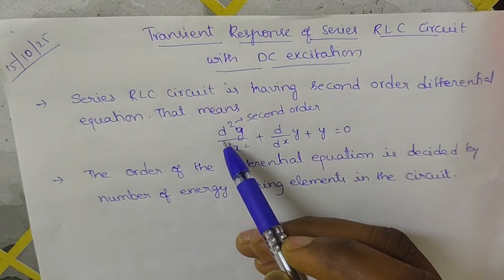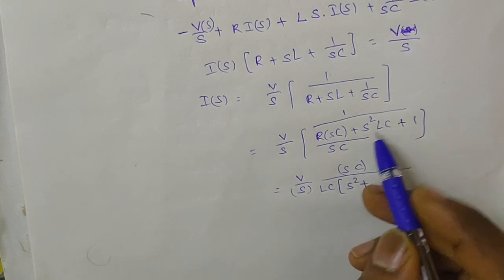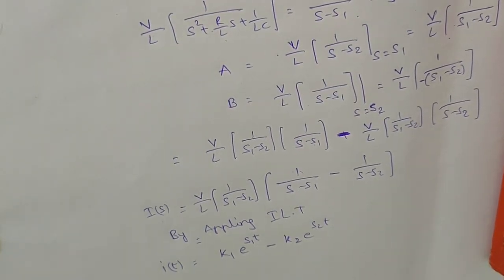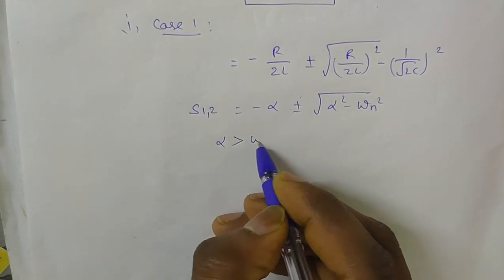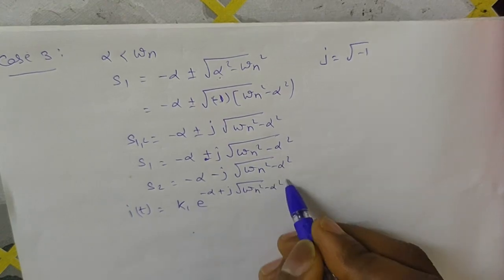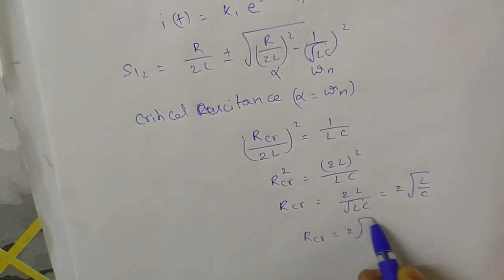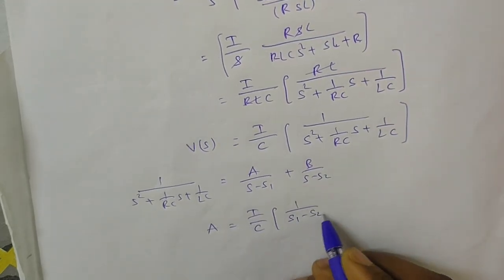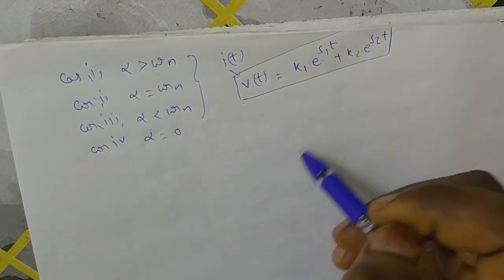Transient Response of Series and Parallel RLC circuit with DC input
Day - 14 , Derivation of all responses for Series and parallel RLC circuit with DC excitation
01:25 Series RLC derivation
29:56 Parallel RLC derivation